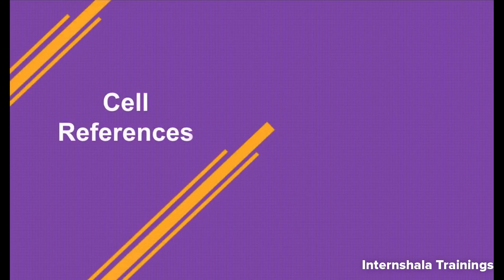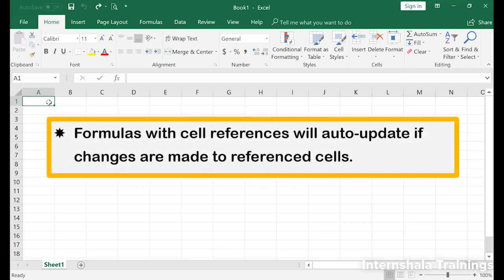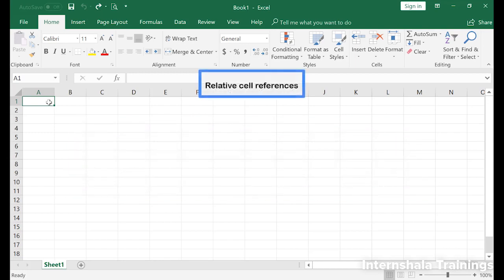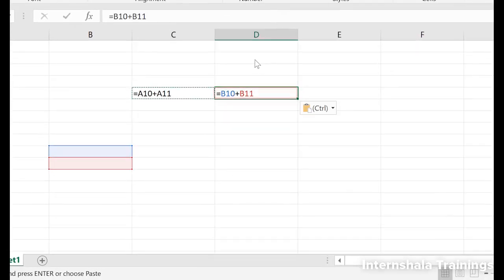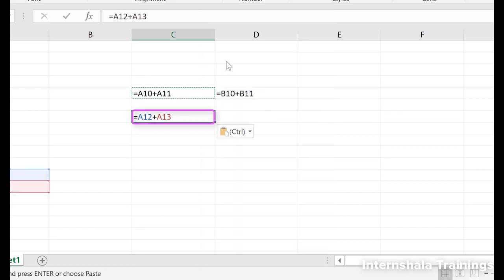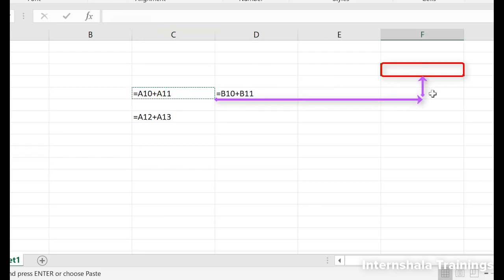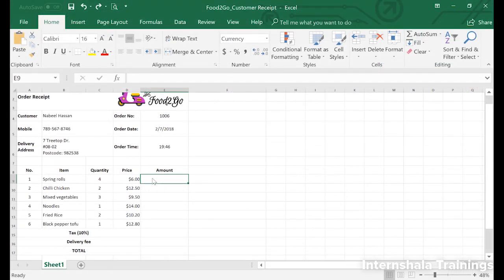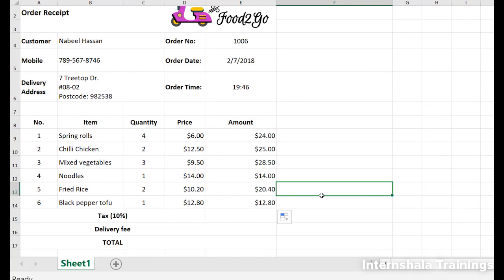|| advance Excel || [video -5] {module -3}‎@virtualwisdom-pn8xb (2)